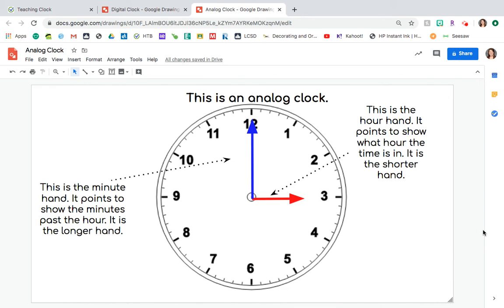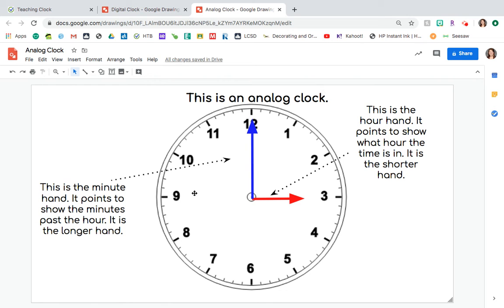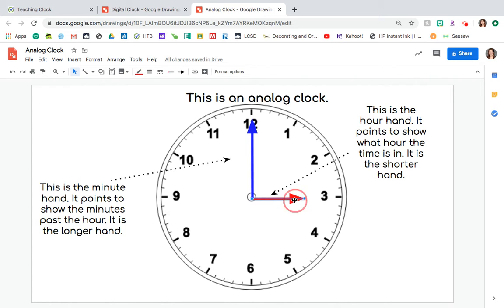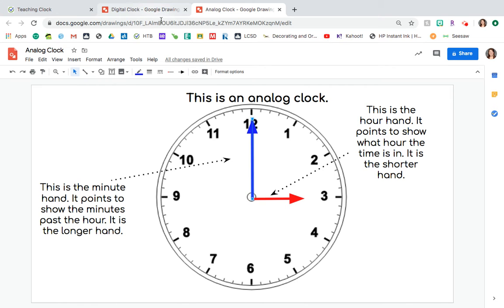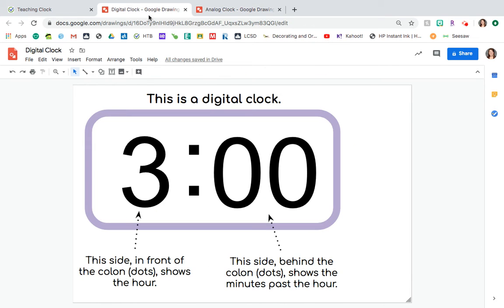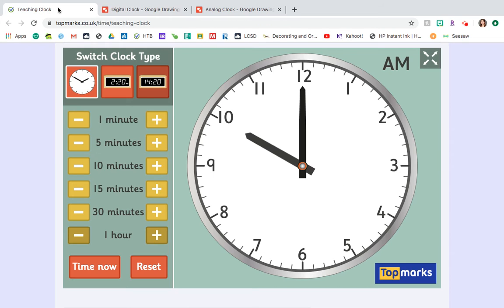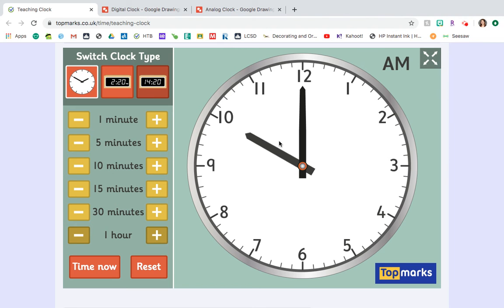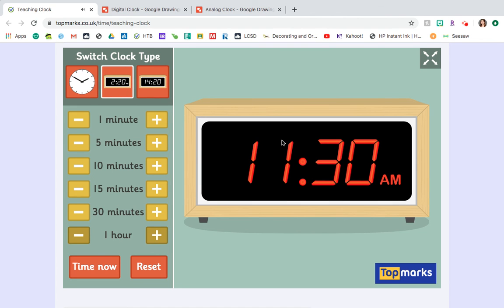Telling Time to the Hour and Half Hour - Distance Learning